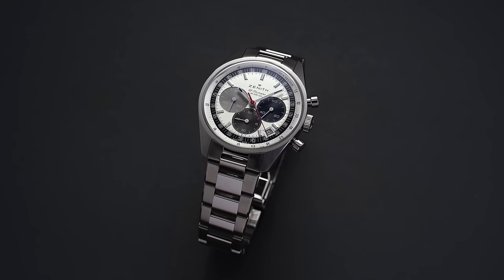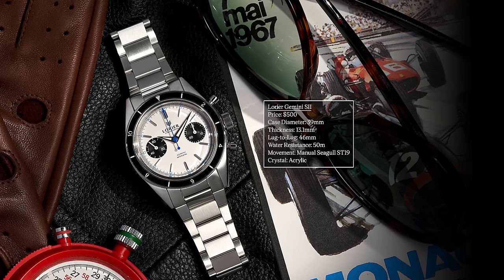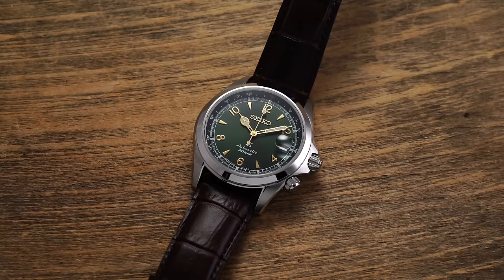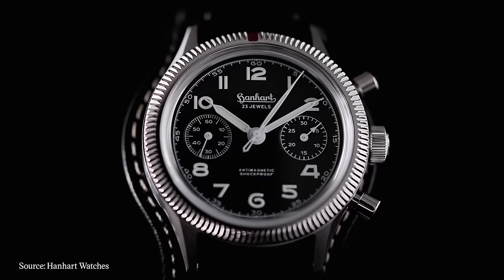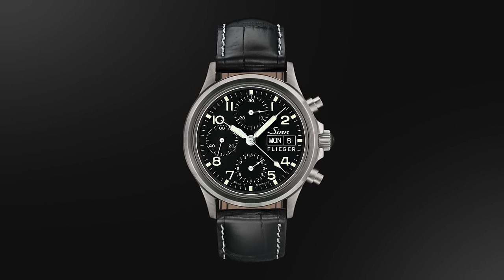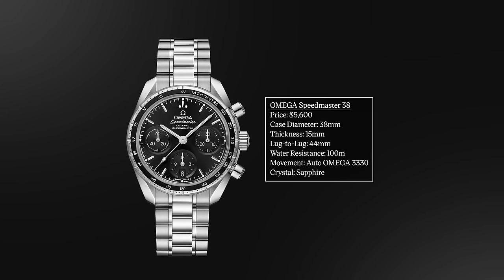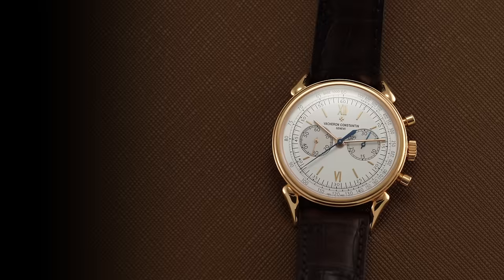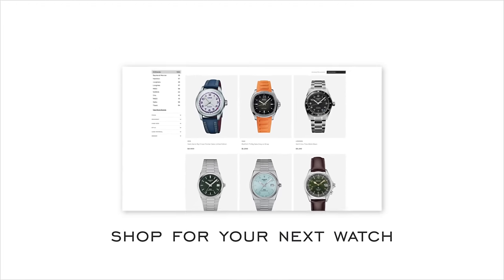The Most Wearable Chronograph Watches For Smaller To Medium Wrists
In this video, I shine a light on some of the best chronographs for medium to smaller-sized wrists. If you're a lover of this classic complication but often find chronograph watches to be too large or thick, this is a list of watches you will want to see. What are your top picks for smaller chronographs?

0:00 - Intro
1:35 - Seagull
2:50 - Baltic
3:33 - Lorier
4:04 - Brew
5:40 - Nivada Grenchen
6:49 - Seiko
8:54 - Hanhart
10:51 - Junghans
12:29 - Longines
13:23 - Sinn
14:12 - Zenith
17:13 - TAG Heuer
17:58 - OMEGA
19:49 - Breitling
21:25 - Rolex
22:41 - Vacheron Constantin
23:43 - A. Lange & Söhne